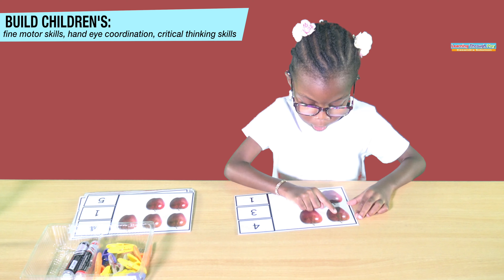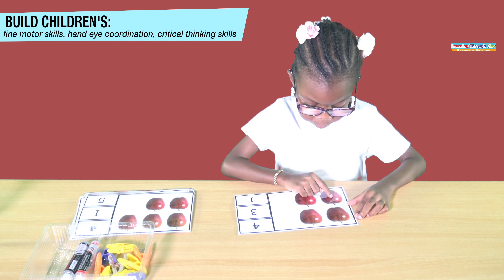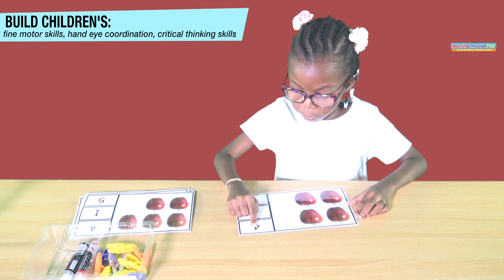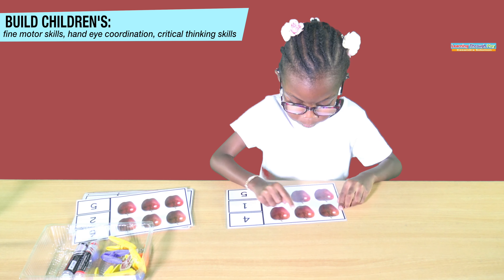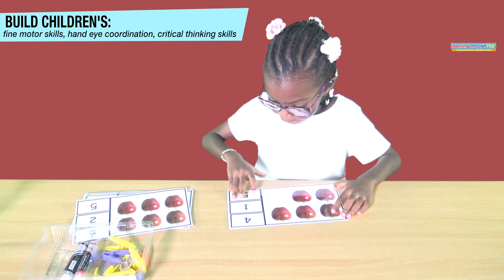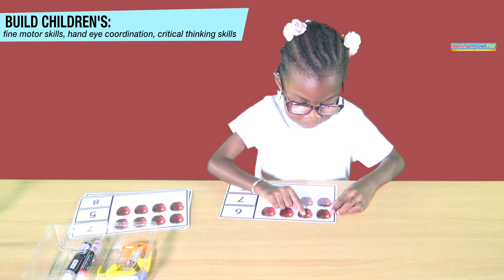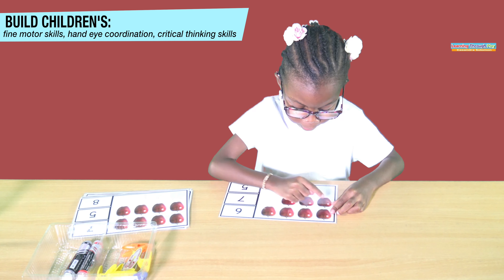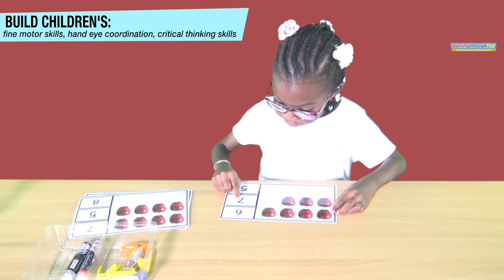Count to tell the number of objects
Counting activity for children ages 3-5 years old.